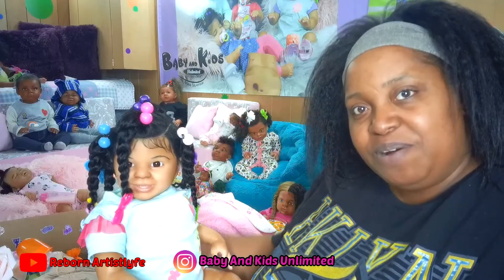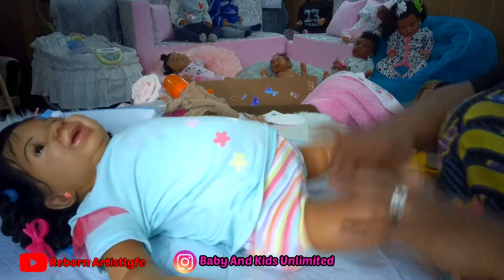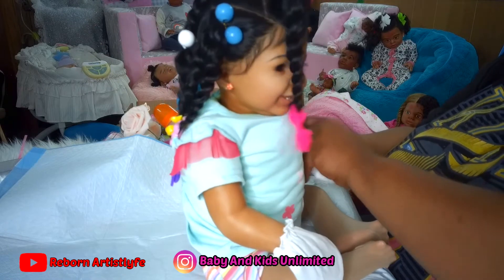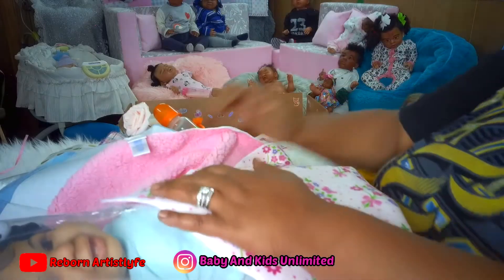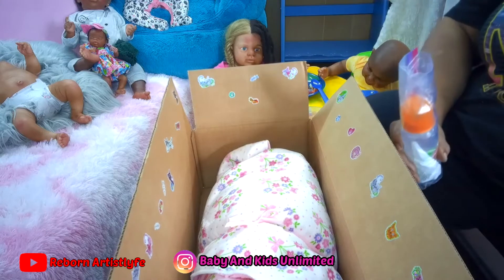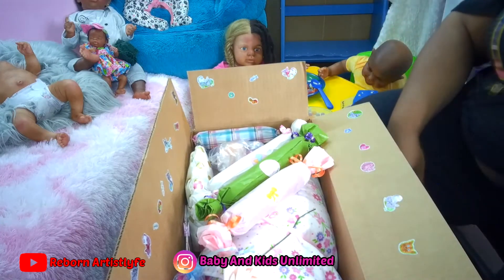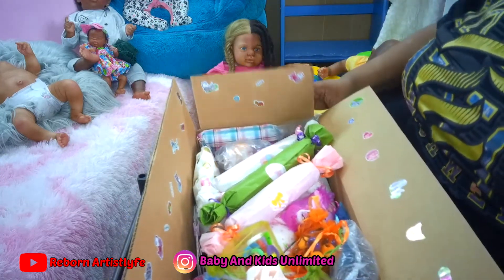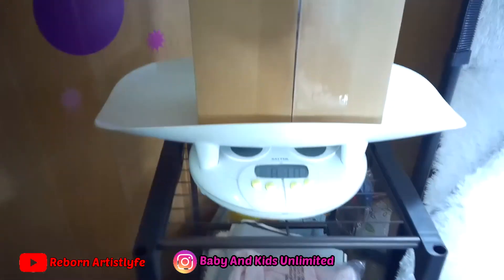Box packing reborn Samantha Kit for her trip home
Box packing for reborn Samantha. She is a reborn baby doll that is for adult collectors. I will be preparing her for her trip home. Reborn baby's in the background are my personal collection (not real children) which I enjoy for fun and entertainment. I am a reborn artist that also collects reborn baby dolls as my hobby:) I love doing role play:)

Reborn baby are collectibles for Adults.

If you would like to send mail:)
Babyandkidsunlimited
Florissant, Missouri, 63032